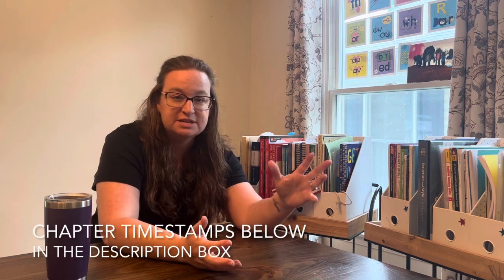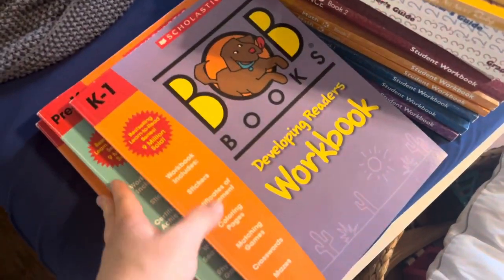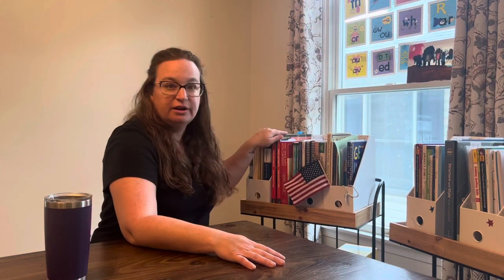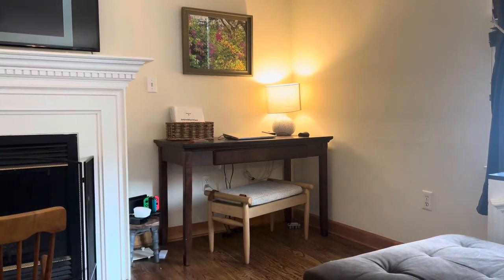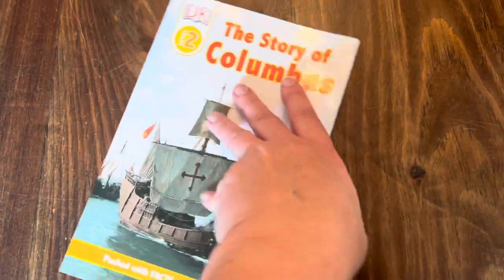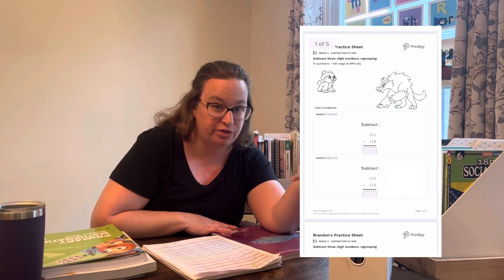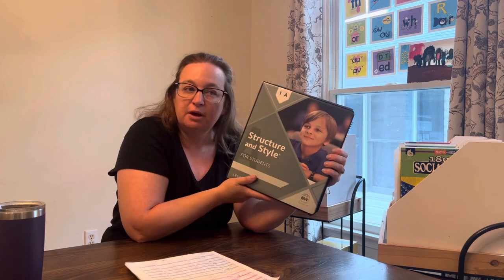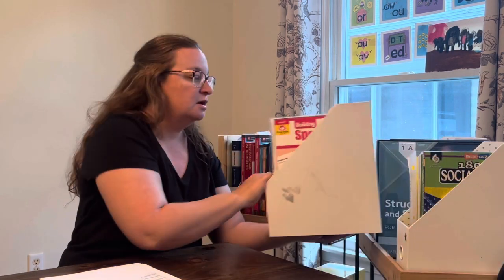HOMESCHOOL Declutter, Plans, Organization, and Curriculum for 2022-2023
In this video, I start with a homeschool declutter, then move into homeschool plans, homeschool organization, and homeschool curriculum choices for 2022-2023. This is the 3rd annual homeschool plans video, and here are prior two videos:

🡲 HOMESCHOOL PLANS 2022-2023 BLOG POST
()LINKS to the homeschool curriculum mentioned in this video)

However, I've been homeschool for 5 years now! My children are 8, 7, and 5. This year's homeschooling plans are for third grade (3rd grade), second grade (2nd grade), and kindergarten. We homeschool in Maryland.

// CHAPTER TIMESTAMPS

0:00 homeschooling
1:15 declutter
4:50 sign up for Skillshare!
5:54 homeschool in Maryland
6:28 homeschool organization
7:35 homeschool planning
9:06 3rd grade + family subjects
20:25 2nd grade
22:50 kindergarten
Hello! I'm Erica Lucas, The Minimalish Minimalist. On this channel, I share videos about practical minimalist living, minimalism, decluttering, and organizing. I'm glad you are here today. I hope my videos can help inspire you in some way.

11 Questions to Help You Let Go of Stuff
MINIMALISM AND DECLUTTERING TOOLS:
bins for organization
shoe basket
// SAY HELLO! ERICA LUCAS